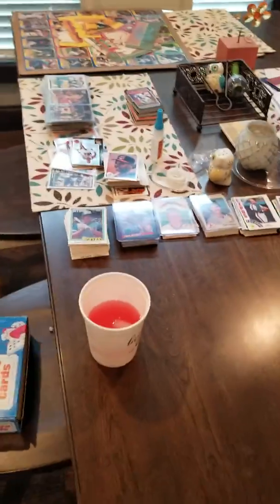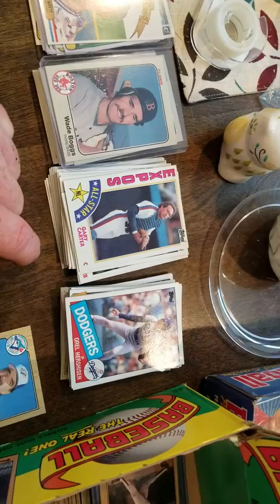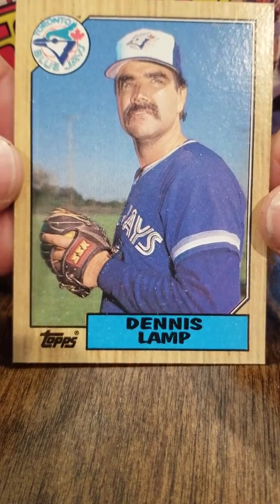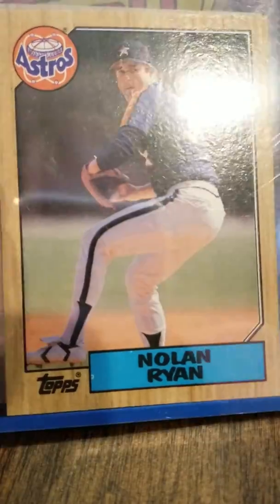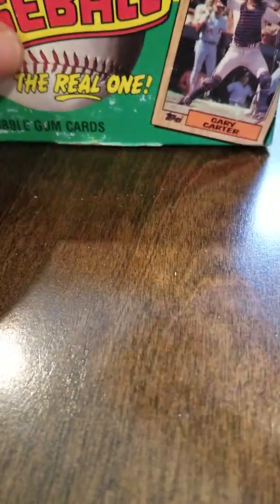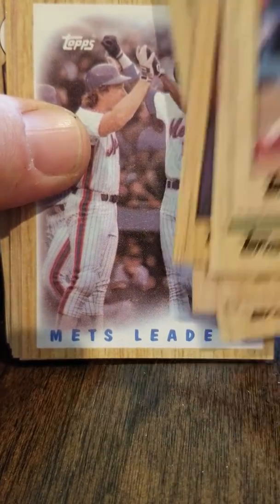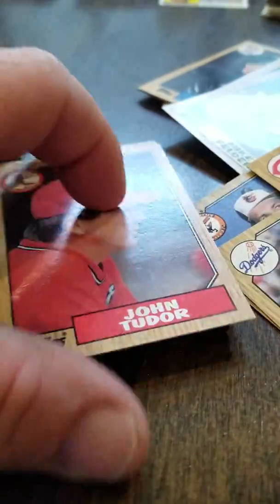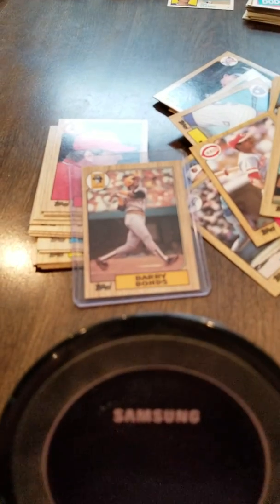87 Tops Baseball Box Break Highlights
Used spare change to get my sports card collection going again. I have been buying, selling, and trading cards to develop this Youtube channel to enrich my hobby experience and make a little extra money for the upcoming new edition to our family.

Hope you enjoy taking a look at all the different cards and collectibles that are featured in my videos!

Also, if you would like to donate sports cards for me to feature in my videos, please mail them to the following:
WHWMSC